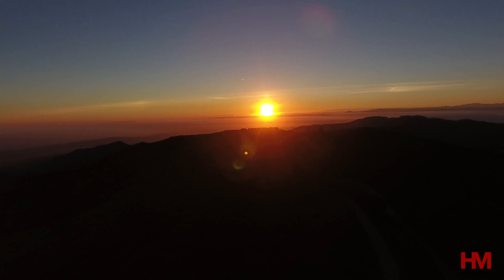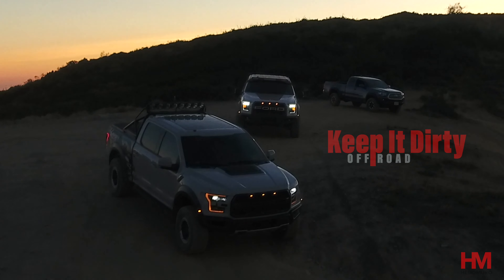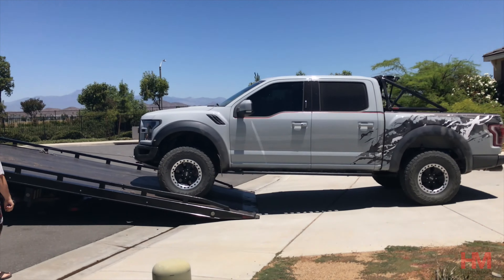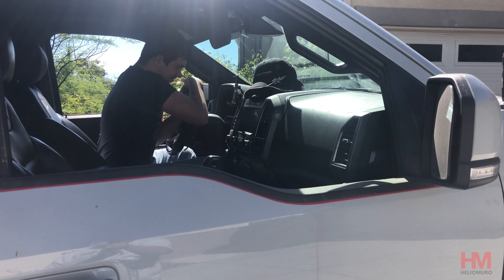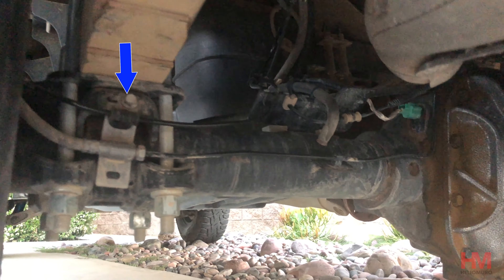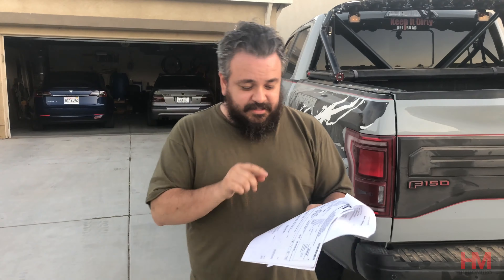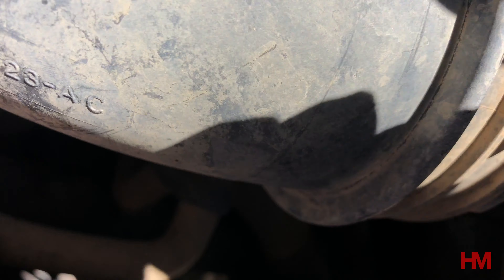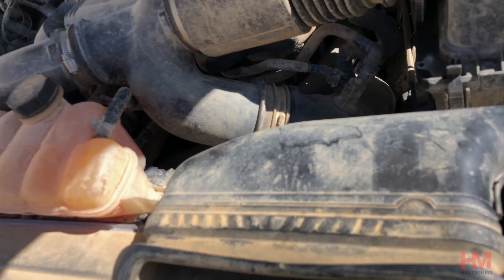Raptor Power Steering Disabled Part 2 - THE CAUSE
The truck is back from the dealer and we have a cause. And it's going to surprise a lot of you.